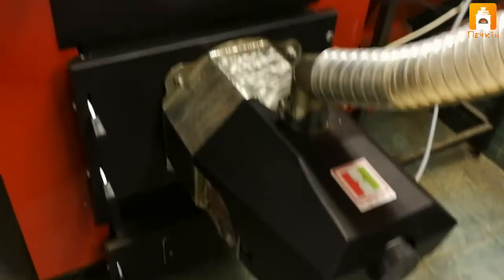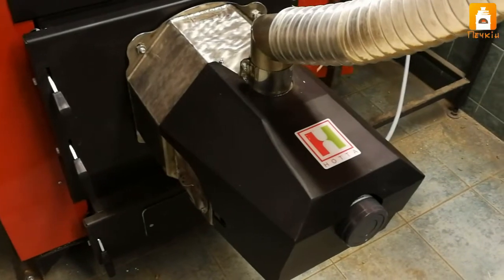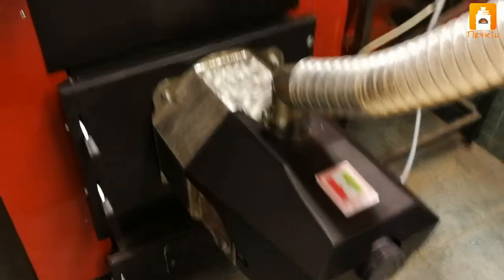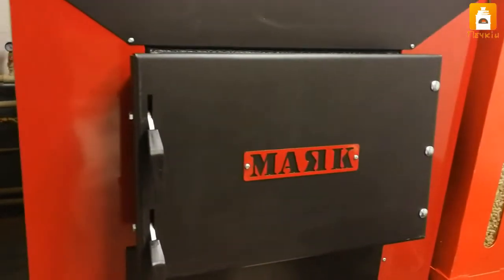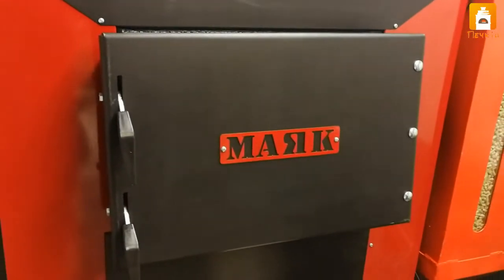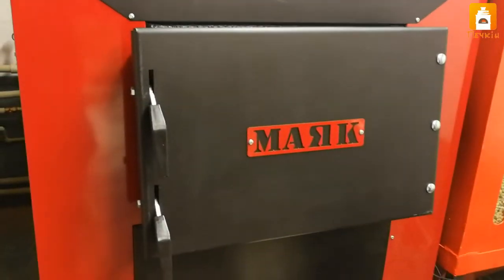Установка и адаптация пеллетной горелки Hotta Cyberia PRO 100 в котел Маяк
Установка и адаптация нашими специалистами пеллетной горелки Hotta Cyberia PRO 100 квт в котел Маяк  город Минск, Беларусь